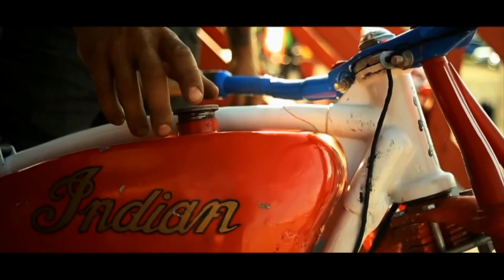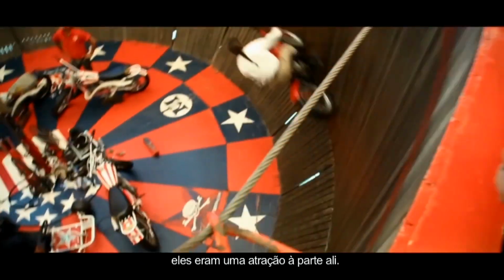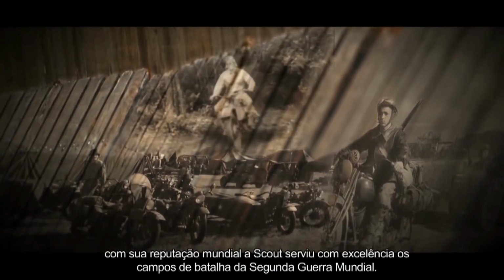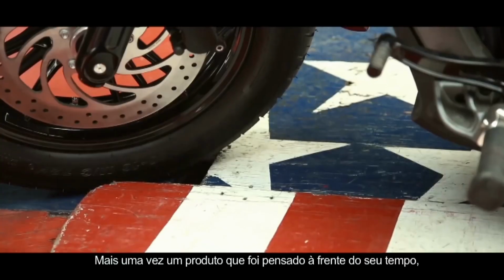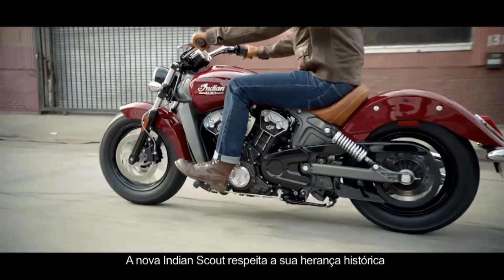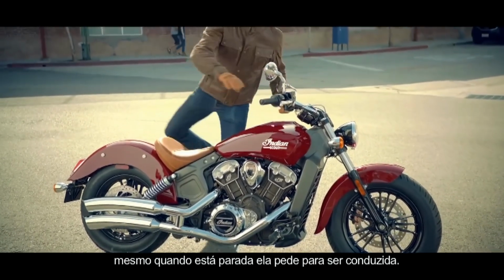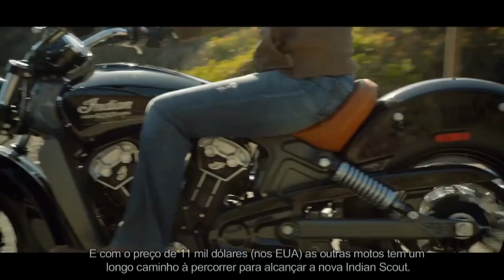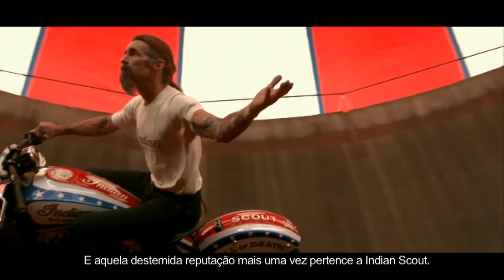Indian Motorcycle Scout - História - SUZANE TV